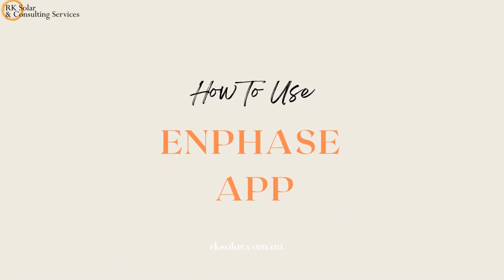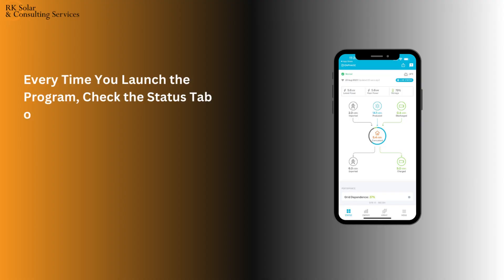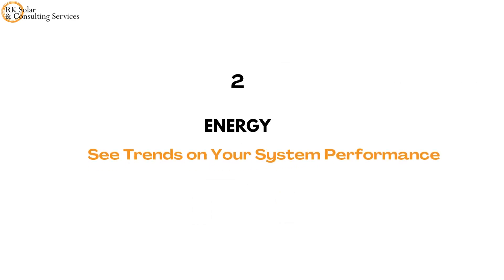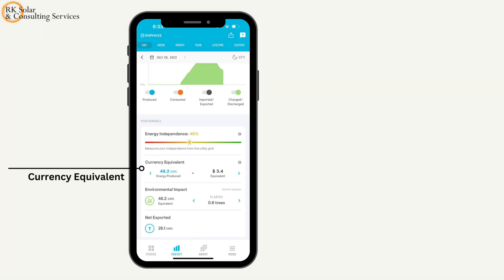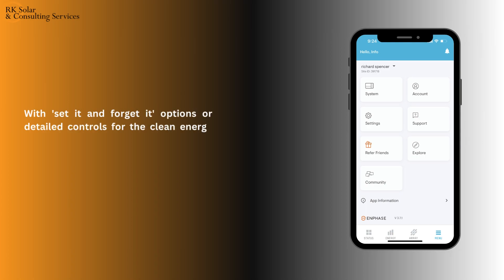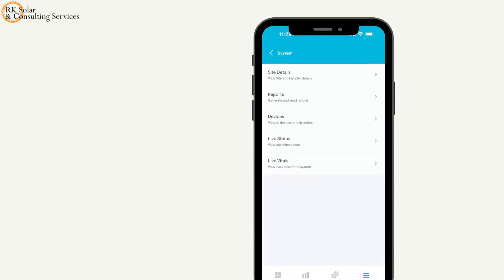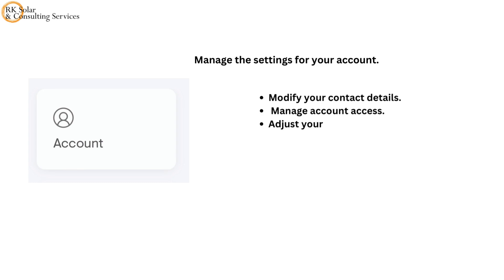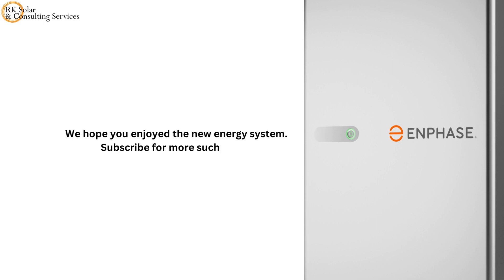How to Use and Access the Secret Tools in the Enphase Enlighten App?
Discover the power of seamless solar energy management with our comprehensive guide on "Enphase Enlighten App." Whether you're a solar enthusiast, a proud solar panel owner, or just curious about smart energy solutions, you're in the right place.

In this video, we break down the Enphase Enlighten app's secret features and functions, making it easy for you to harness the full potential of your solar setup. From real-time energy production monitoring to system diagnostics and beyond, our step-by-step tutorial will guide you through every aspect of the app's interface.

What you can expect to learn in the video:

-App installation and setup for both iOS and Android devices.
-Navigating through the intuitive interface: understanding key data and metrics.
-Monitoring your solar panel performance in real-time.
-Tracking energy consumption and savings effortlessly.
-Troubleshooting tips and utilizing the app for system diagnostics.
-Taking advantage of advanced features to optimize energy usage.
-Tips for maximizing your solar investment and contributing to a greener future.

Our easy-to-follow instructions ensure that you'll confidently use the Enphase Enlighten app to take control of your energy consumption.

Let's dive into the world of smart solar energy together.